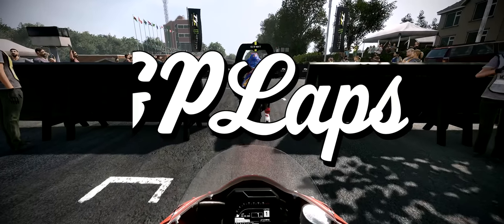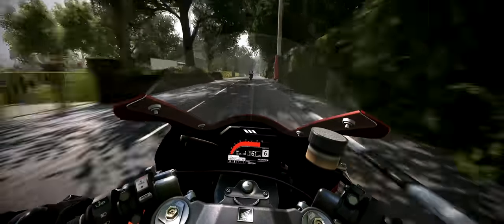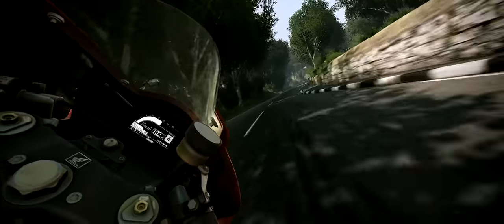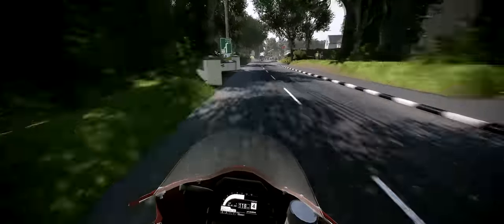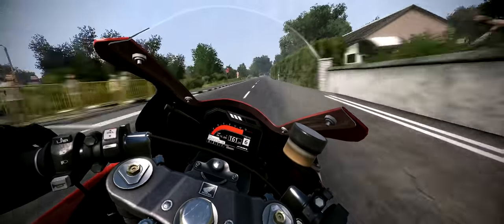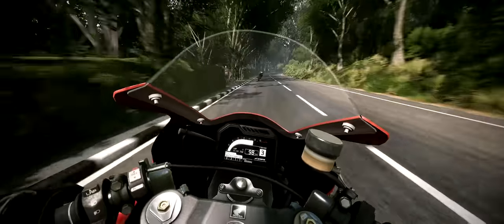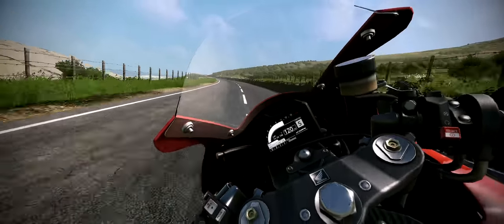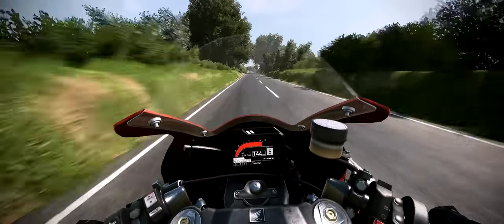The Biggest Thrill in Sim Racing - Isle of Man 3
Just you, the bike, and 37.75 miles of the most beautiful roads you could image. I challenge you to find something more immersive than this! In its third edition the IoM TT game has refined what makes this so special. The circuit, the bikes, the thrill. Its all here!

I use a Next Level Racing cockpit, Fanatec Wheels, Heusinkveld Pedals & Shifters and I love every second of it!

To purchase a cockpit set up like mine or any other Next Level Racing® products, check out NextLevelRacing.com

0:00 Intro
0:55 Lap
19:59 Final Thoughts